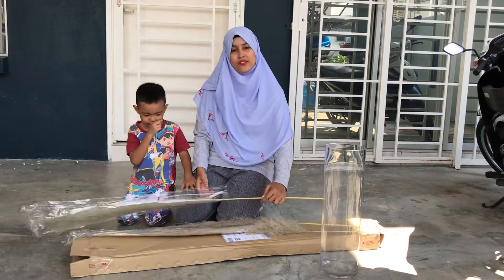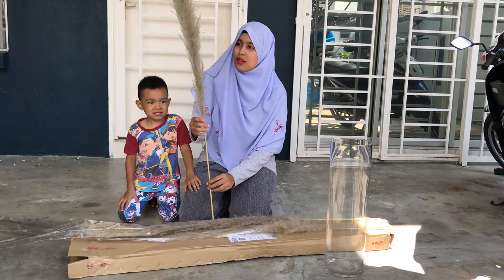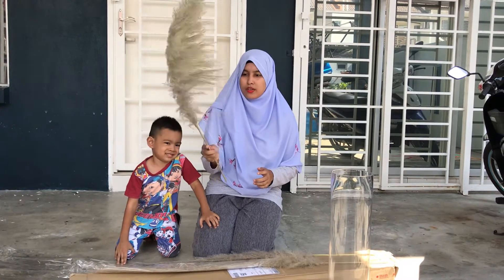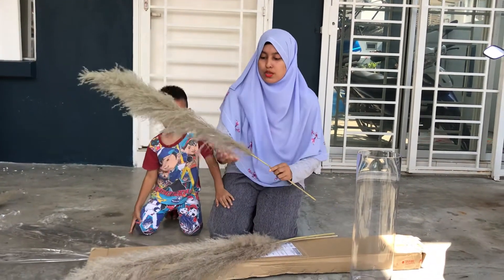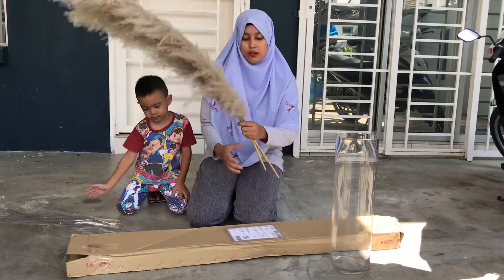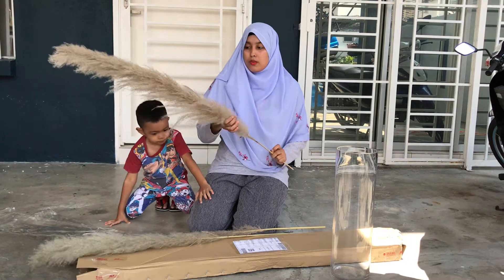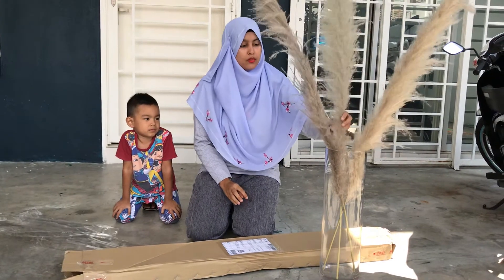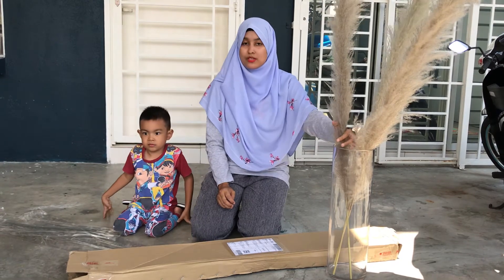Tips And Tricks To Make Fluffy Pampas